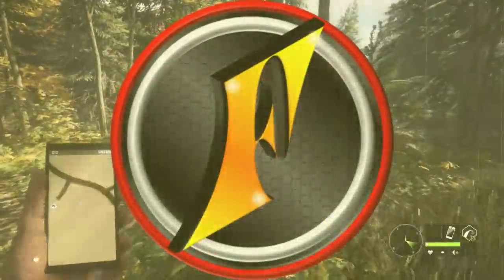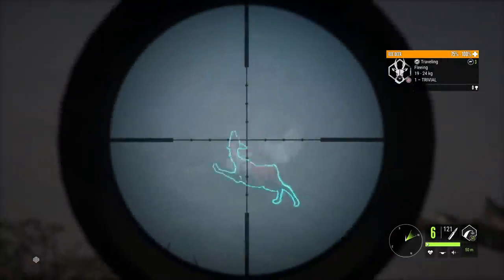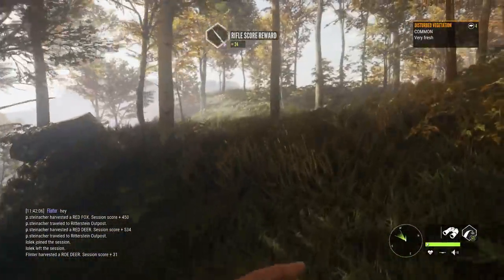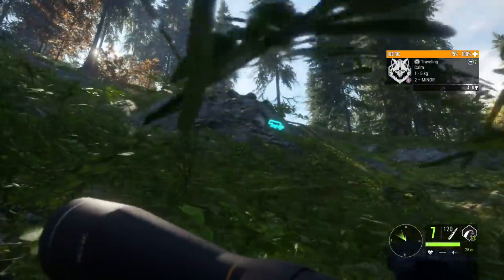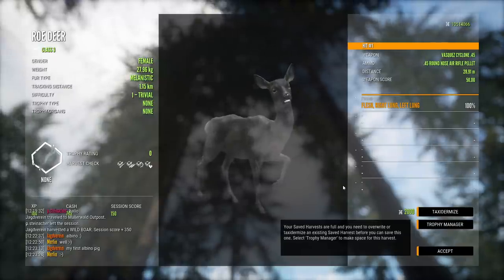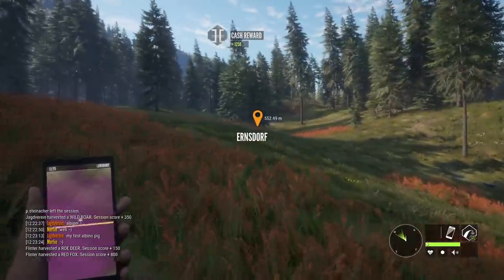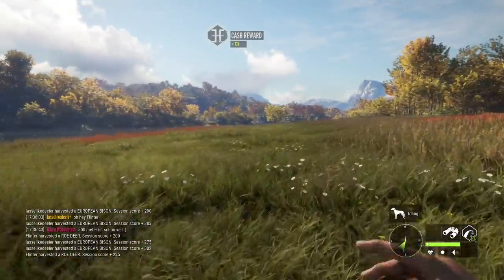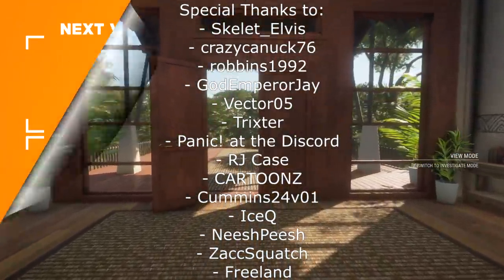Hirschfelden Multiplayer Produces Trophies!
We're headed back to Hirschfelden again for a hunt with the airgun, and stumble upon multiple trophies!